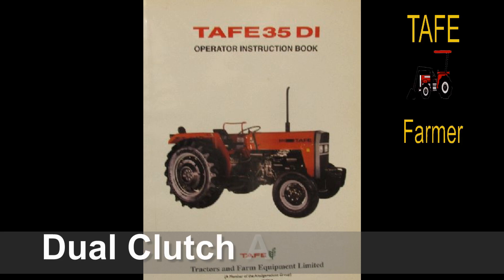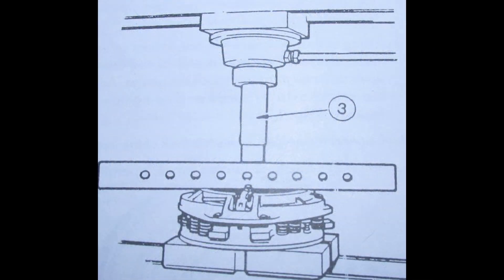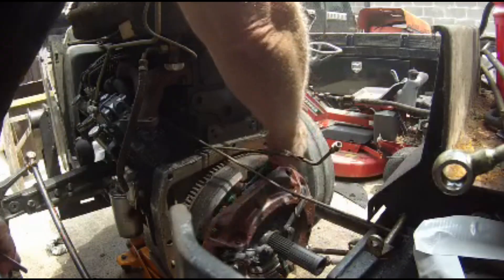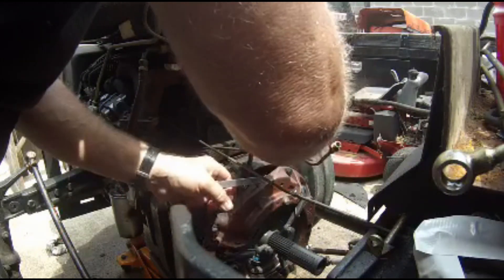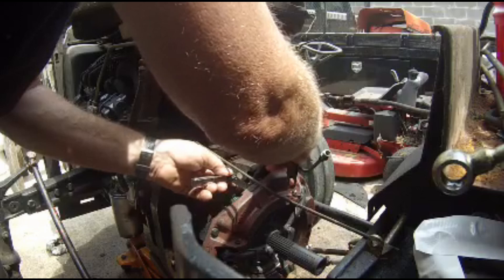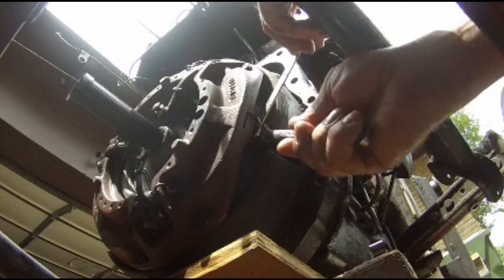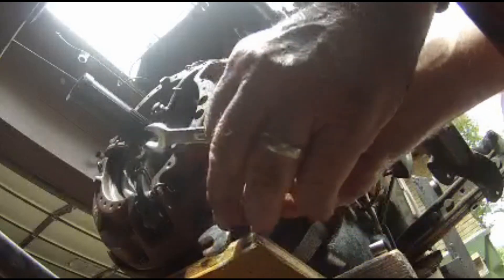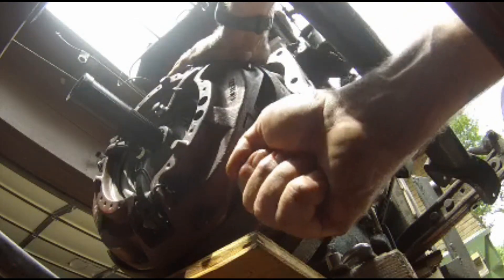Tafe 35di, how to adjust a dual clutch & pressure plate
After pressure plates and clutch's are installed, it has to be adjusted. This is how to adjust both clutches, before tractor is put back together.